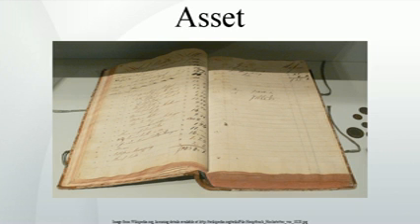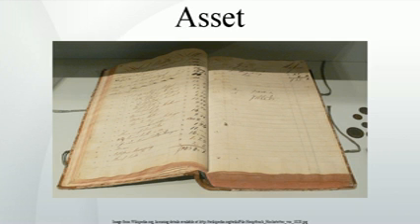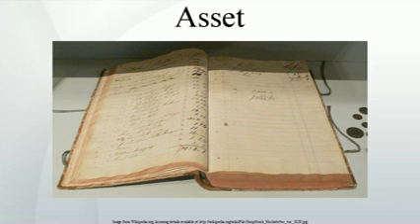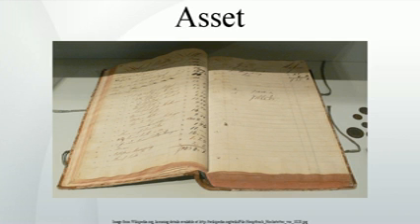Asset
In financial accounting, an asset is an economic resource. Anything tangible or intangible that is capable of being owned or controlled to produce value and that is held to have positive economic value is considered an asset. Simply stated, assets represent value of ownership that can be converted into cash .